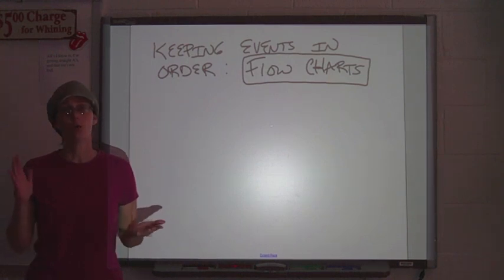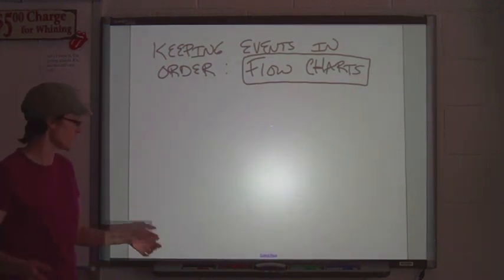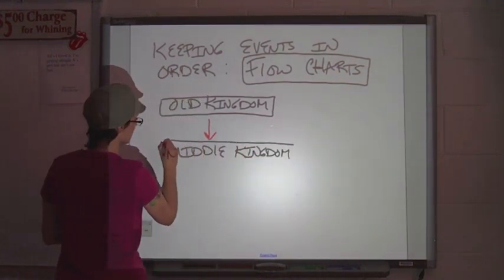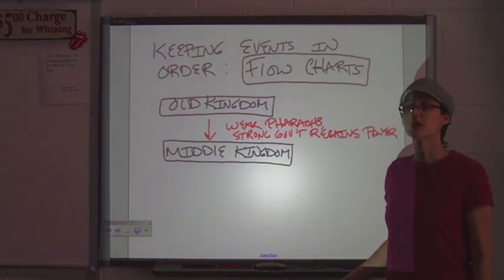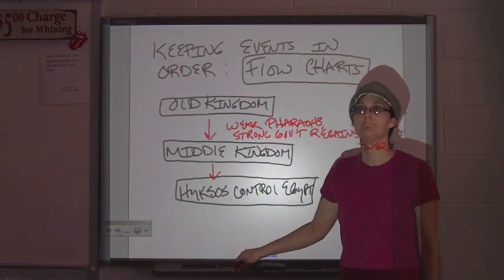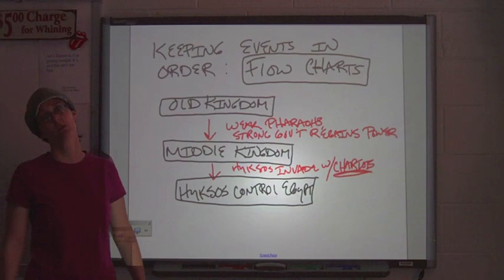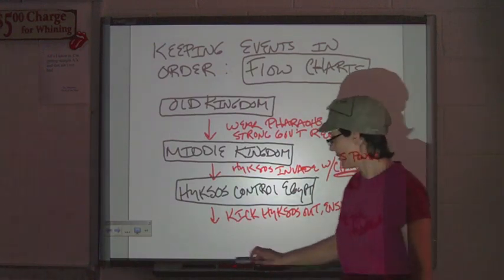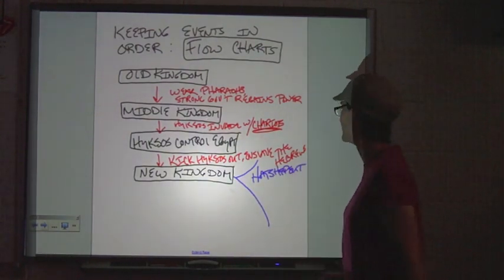World History Unit 3 Part 3